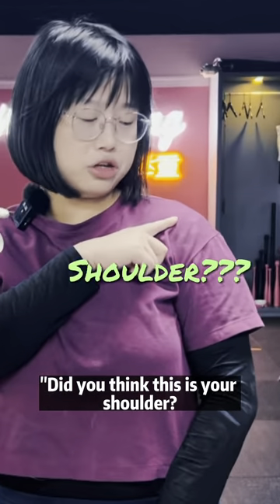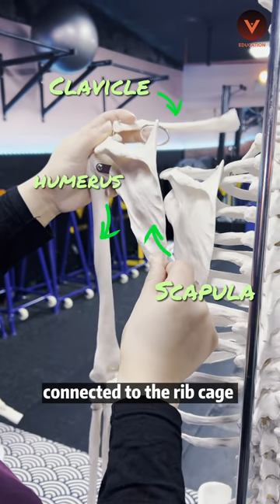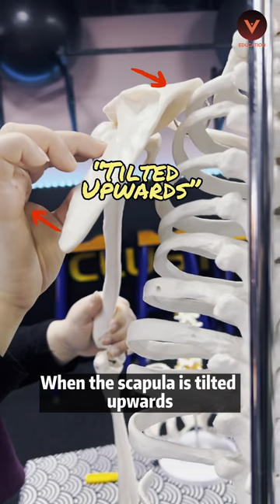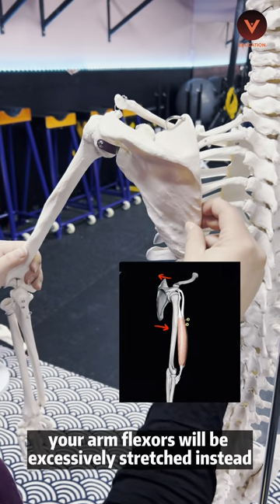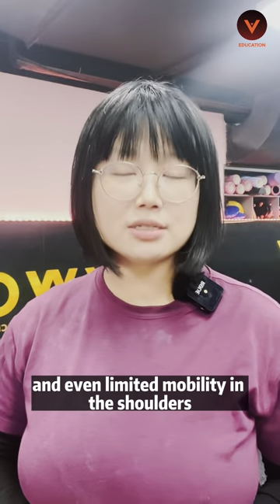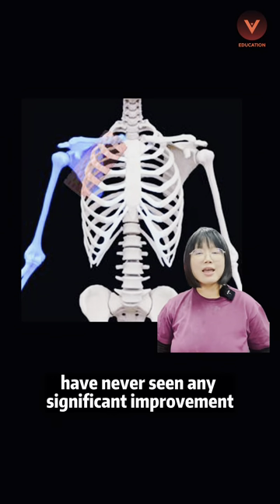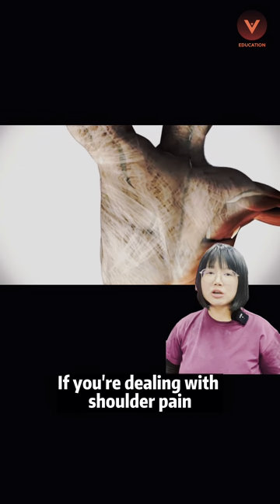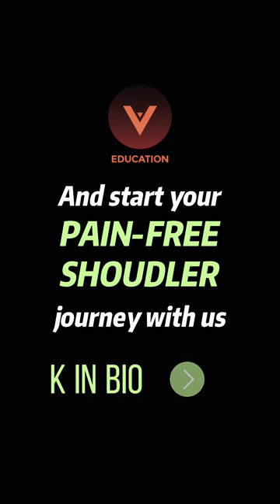Why Shoulder Pain?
If you don’t fix the rotation of your ribs, your shoulder pain will be back again  soon. Realign the ribs and restore its mobility is vital to have pain-free shoulders.